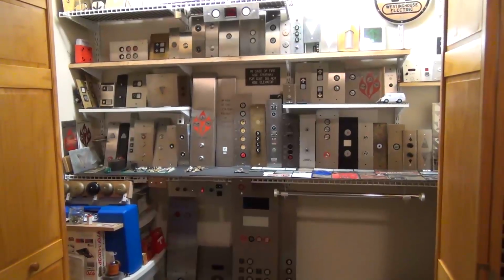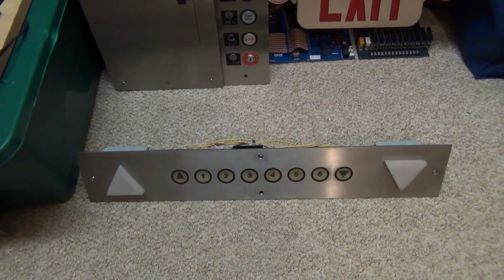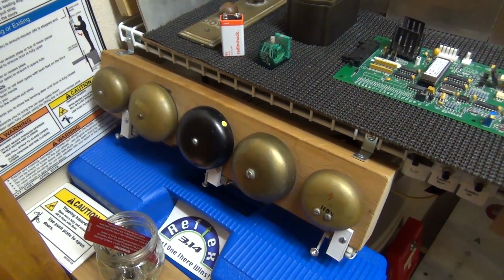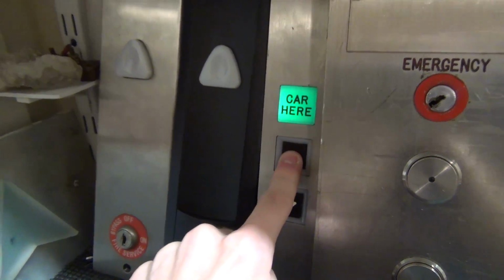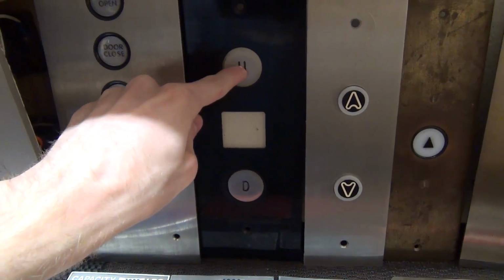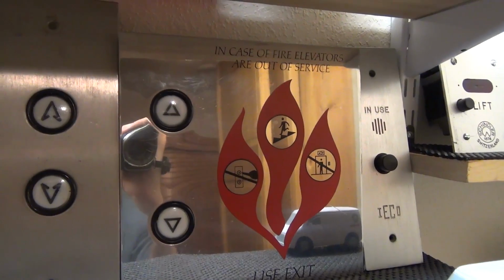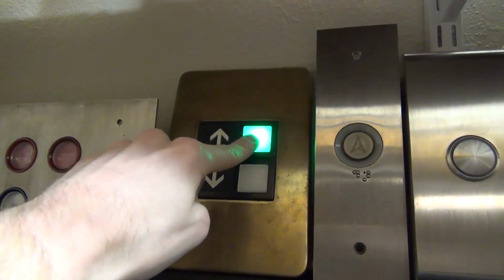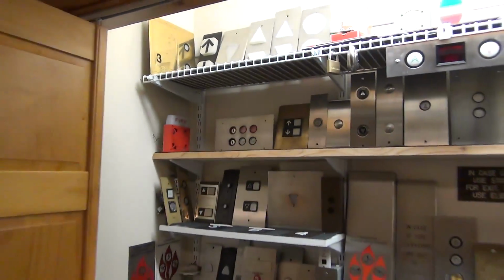Elevator Parts Tour (as of 1-30-20)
I know this video is a little late, but this is what my parts collection looks like as of 1-30-20. A lot has changed in the time between this video and the last one.